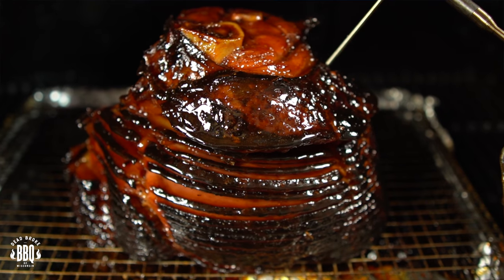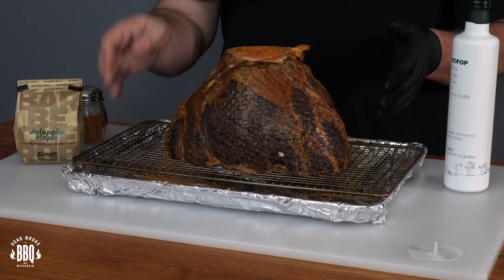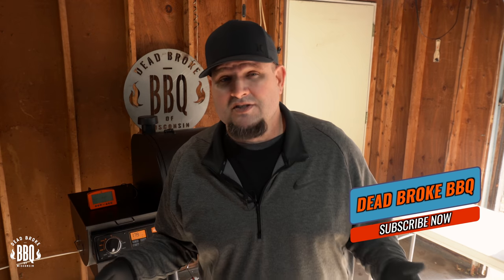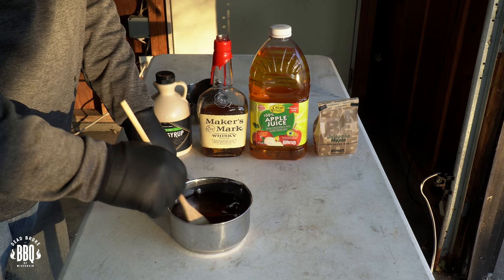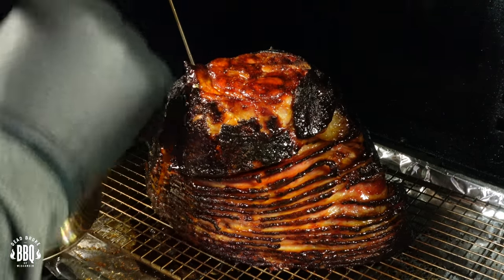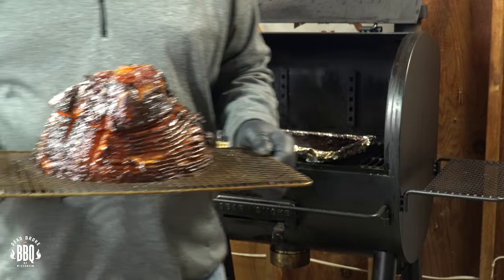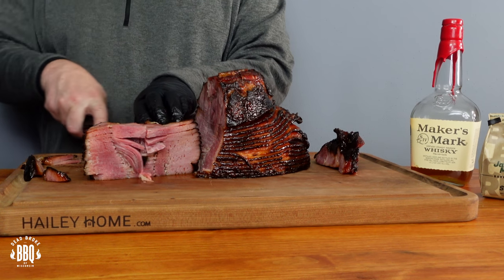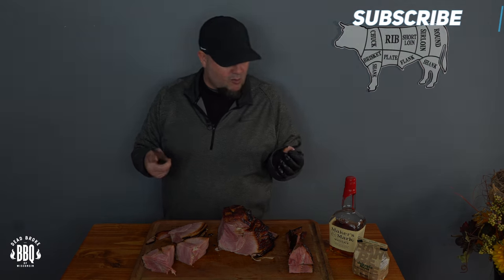Maple Glazed Double Smoked Ham Pellet Grill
In this video I do a Maple Bourbon Double Smoked Ham on a pellet grill. I use the Rider DLX for this one and was very happy how it turned out. Plan on 4 to 5 hours for this cook. You are basically just reheating this ham with some extra smoky goodness!! If you are new to outdoor BBQ this is a great cook to learn your new cooker or if you are already a pro well this Maple Bourbon glaze is the bomb! Very super easy recipe but packed with flavor!!
Maple Bourbon Glaze:
1 cup light brown sugar
1 cup of REAL maple syrup
2 heaping Tbsp of the rub you are using
1/4 cup of apple juice
1/2 cup of bourbon but you can add more
Now mix mix it up and either put it in the cooker if you have a pan that can or cook it up on the stove and reduce it down.
This Jalapeño Maple rub goes great on pork! I am serious there are small bits of jalapeño not just some dried out powder! Head over to Simon Barbecue and get your very own bag of goodness!